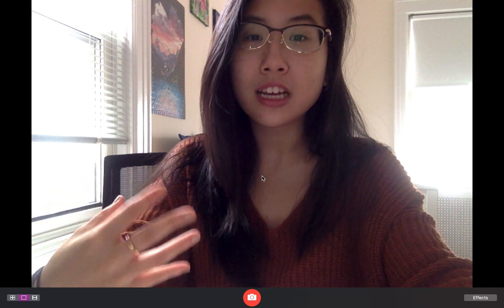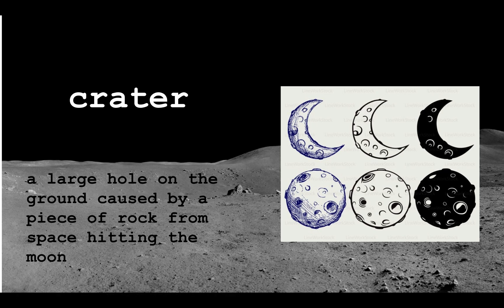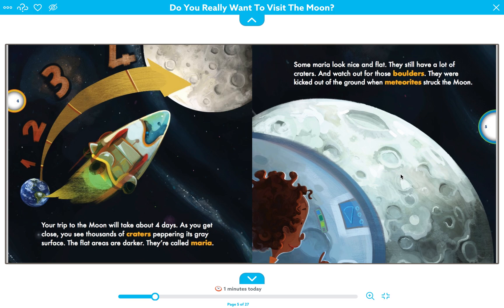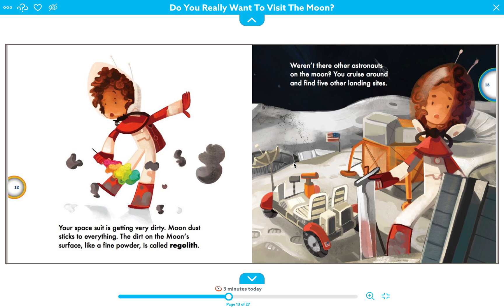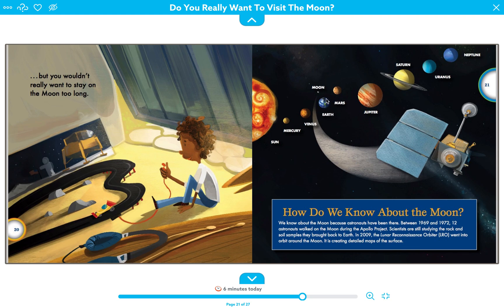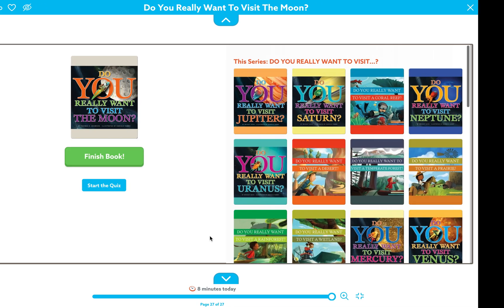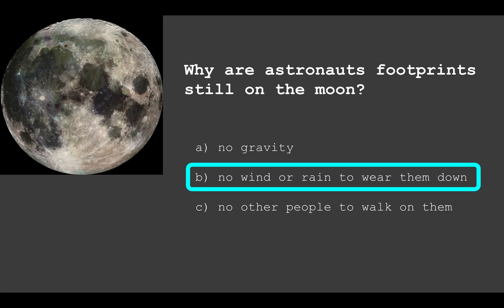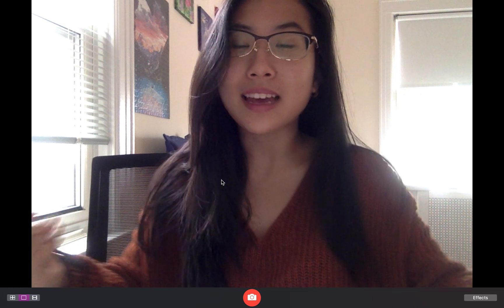Do You Really Want to Visit the Moon? Read Aloud w/ Comprehension Questions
Read aloud of the book called, "Do You Really Want to Visit the Moon?"
This story consists of relevant facts that everyone should know about the moon! If you want to read more books about other planets, let me know!

The book is read on the platform called getepic!